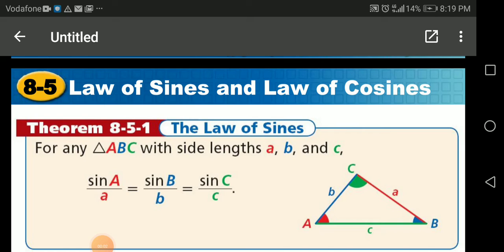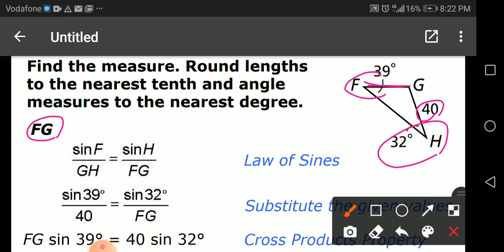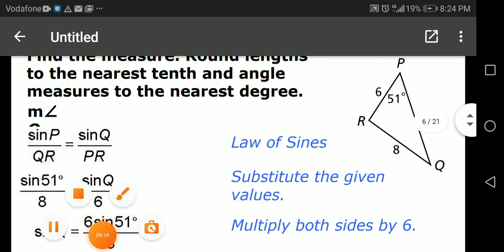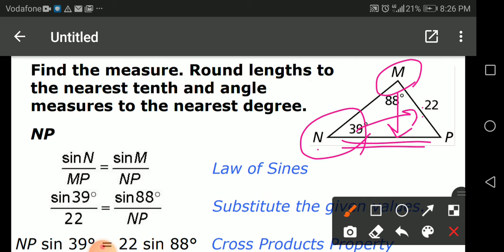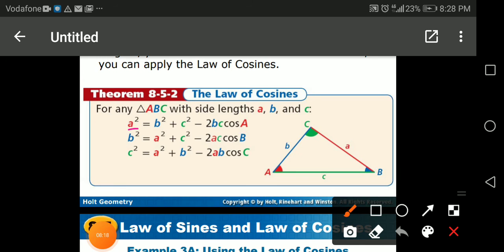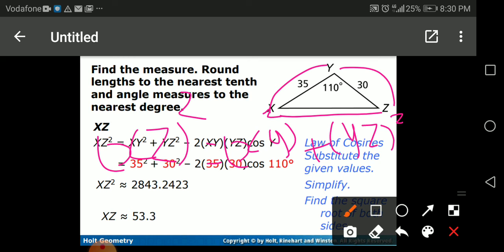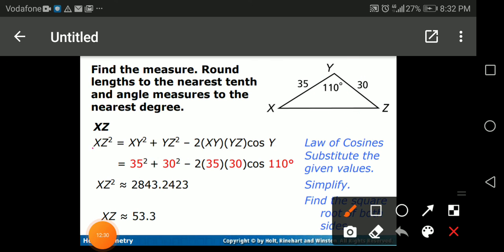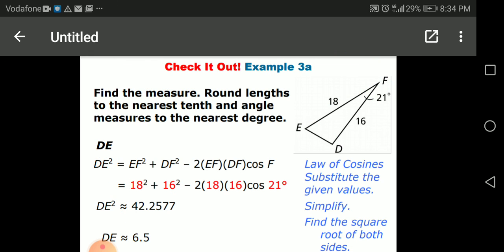G9 Law of Sines and Cosines Prt1